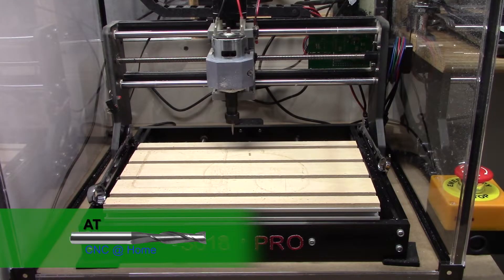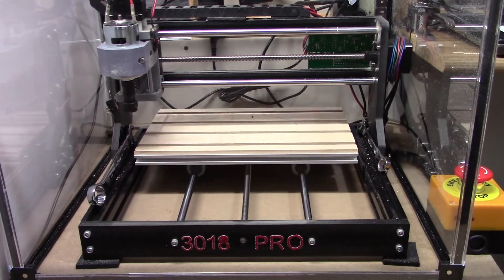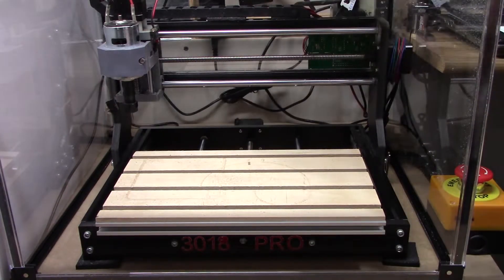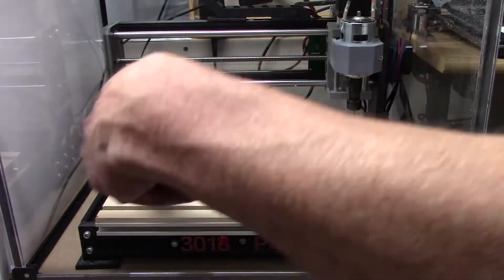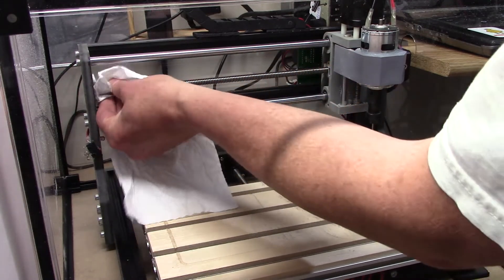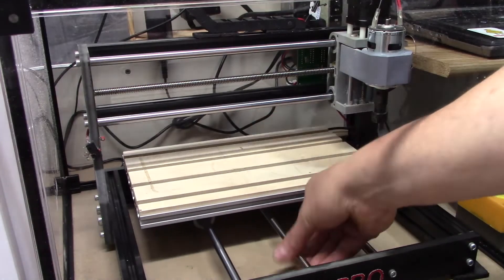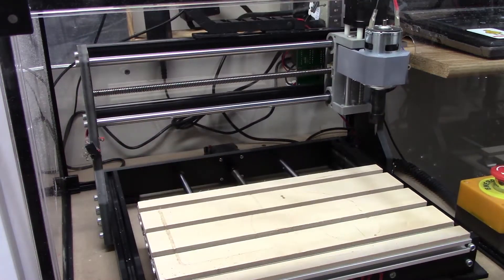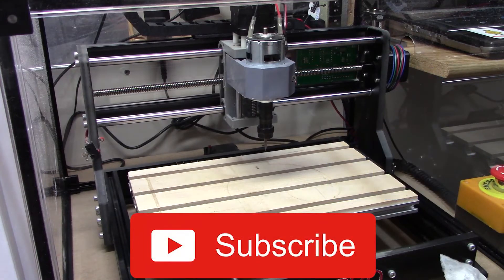Simple lubricating of Genmitsue 3018 Pro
With any CNC machine, you need to make sure you keep it clean and well lubricated so that it operates like you expect and that you don't add any unwanted ware on any part.

All you need for this particular job is a vacuum, light weight oil, and a paper towel.

When cleaning any power tool, make sure it is turned off, unplugged, de-energized.  Do everything needed to insure the power tool CANNOT come on while you are working on it.  Even a small machine like the 3018 Pro could really hurt you.  Be Careful!!!